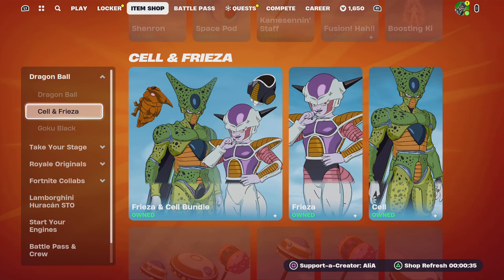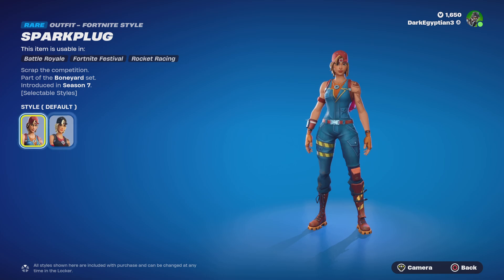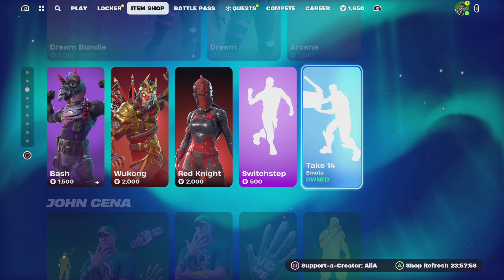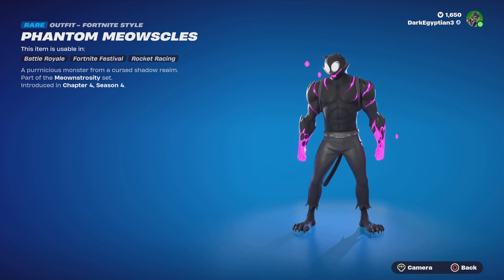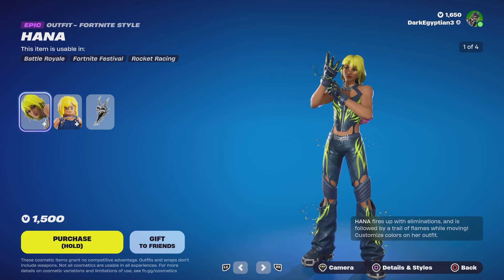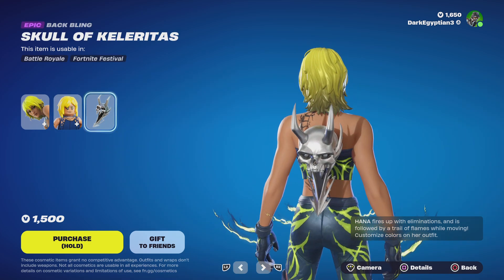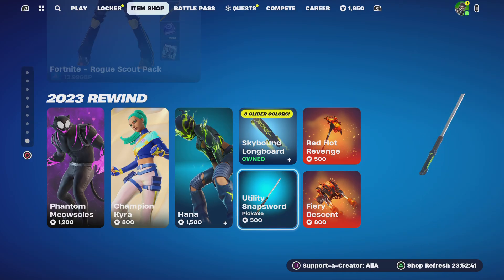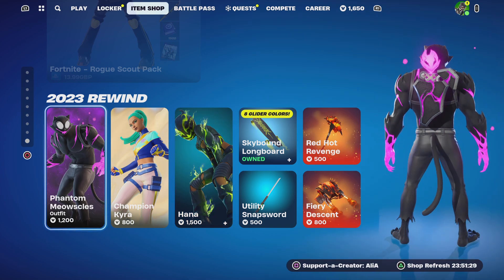Fortnite | item Shop Switch Over for January 4th ( *NEW* 2023 Rewind⏪ item Shop Section )